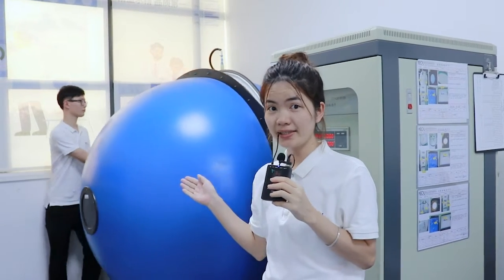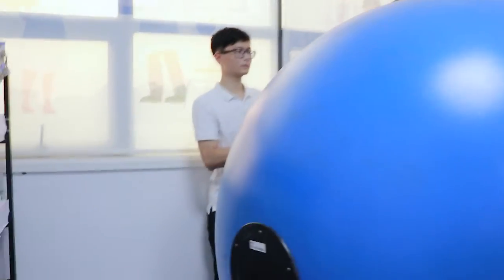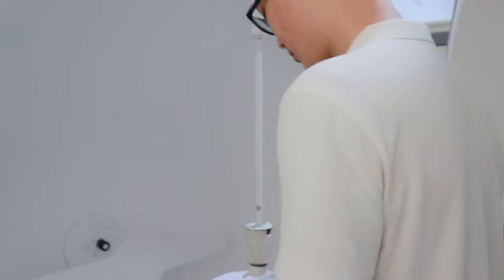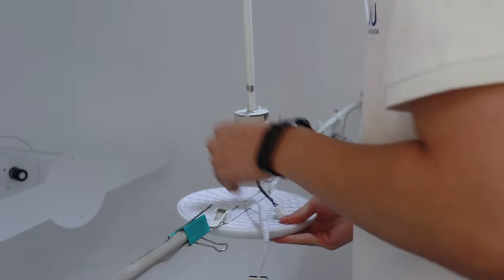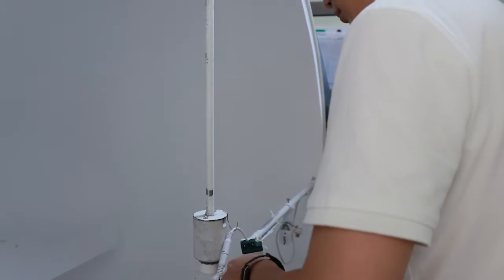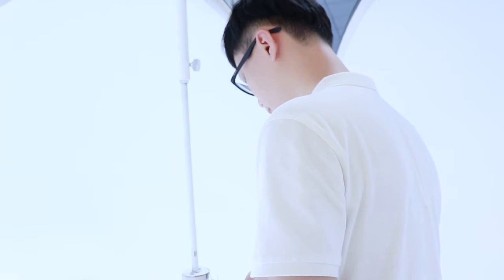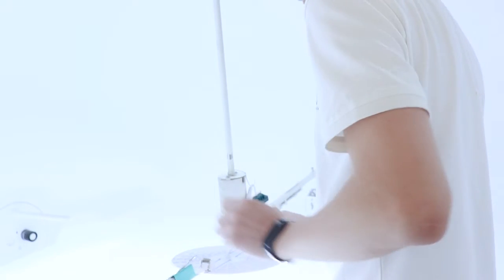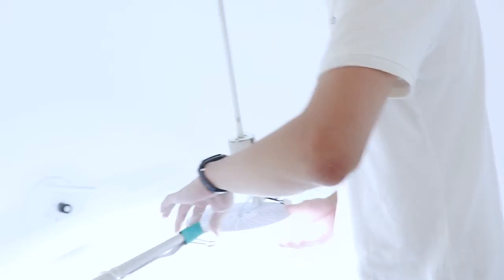💡How to test the power of ultra-thin adjustable frameless led lamps?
😎We can use integrating sphere for testing!
LED light supplier- Guangzhou Keou Lighting Co., Ltd.
KEOU led light supplier Is focused on Indoor & Outdoor Lighitng industry, integrating R&D, production, marketing and customer service and COMI is one of the brand of KEOU Led Lighting company.
There is more than 30 salesman and 200 staff in our KEOU led light supplier company.
Address: Building D,No.1 Taohong West Street, ShimaVillage,Junhe Street,Baiyun District, Guangzhou,Guangdong,China